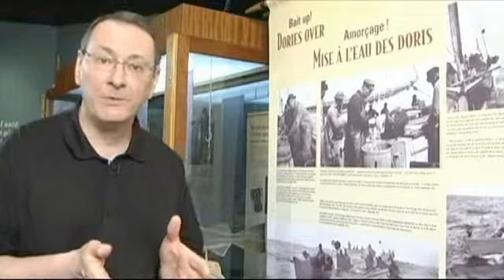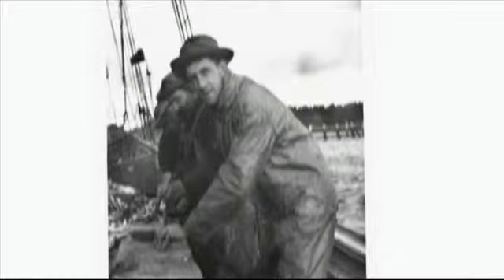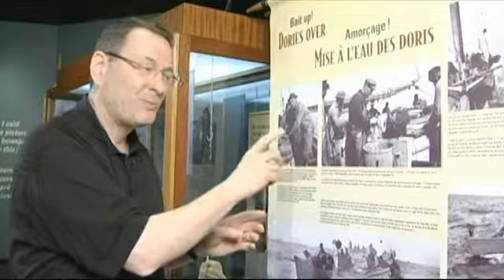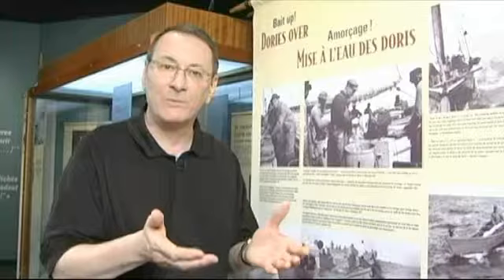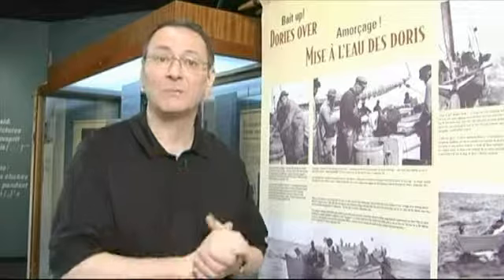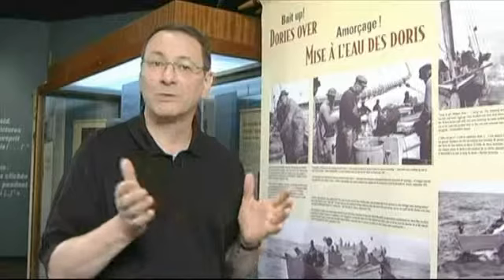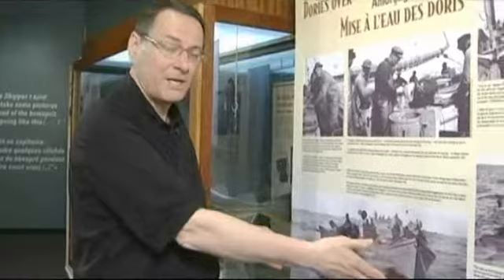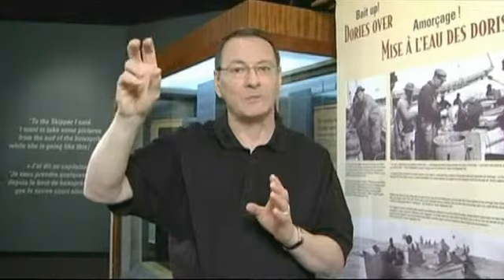Technology of Trawl Line Fishing | Part 4 of 8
A Camera on the Banks: The work of Frederick William Wallace is an exhibit developed by the Maritime Museum of the Atlantic in Halifax, NS.

A Camera on the Banks is on exhibit at the Canada Science and Technology Museum in Ottawa until the spring of 2011

The unique photographs of Frederick William Wallace transport you to the last days of Nova Scotias schooners under sail in the early 20th century.   Using a series of photographs, quotations and artifacts tied to the Canadian Grand Banks fishing industry, guest Curator M. Brook Taylor allows you to discover the man behind the camera, the lives of his seafaring friends and the challenging environment in which they worked.

Dr. Taylor guides you through the exhibition at the Canada Science and Technology Museum in Ottawa.   Also see more images of A Camera on the Banks: here: